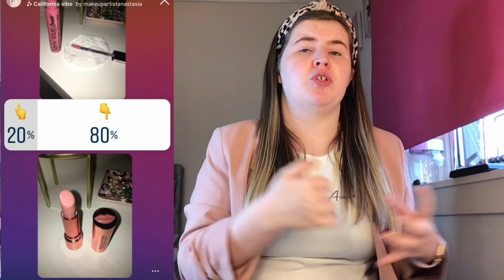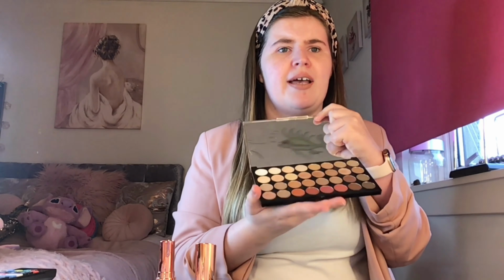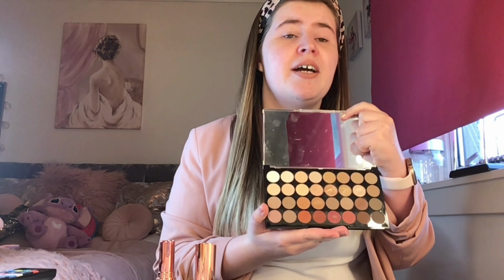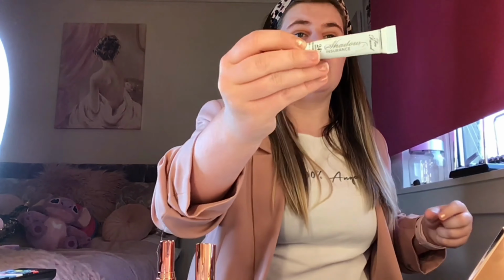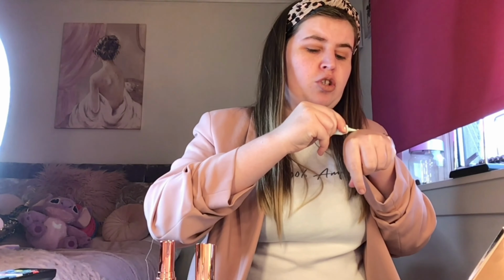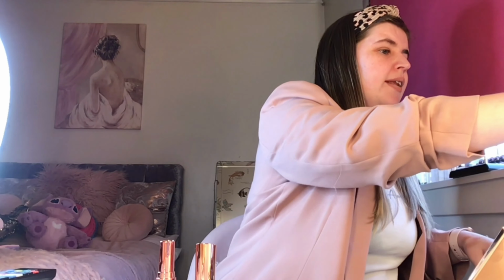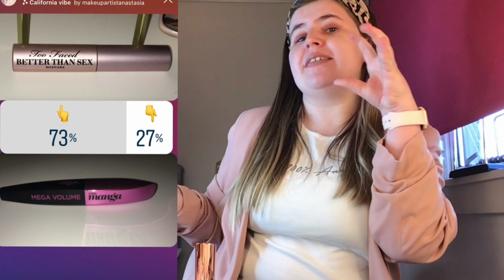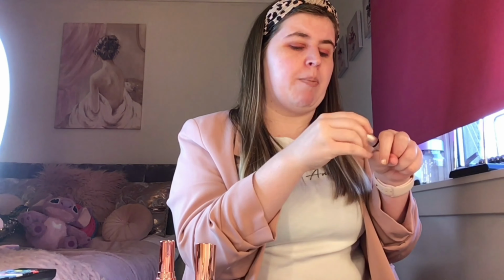My instagram followers chose my makeup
robyn_xoxo_mitchell

Sorry about the lighting in this video this video was filmed a couple weeks before I sorted my lighting and filming on my iPad more but this shows lighting really matters in videos
Hope you enjoy this video anyway have a great day 🌈🧸

0:00 coming up / intro

0:47 explaining the polls

1:37 lipstick my followers choose

2:03 eyeshadow time

6:30 mascara time

7:22 the makeup reveal 💄

7:37 outro